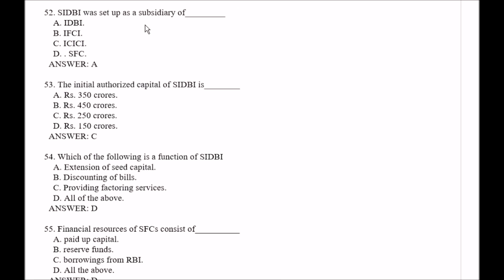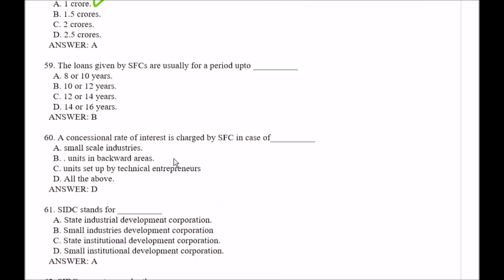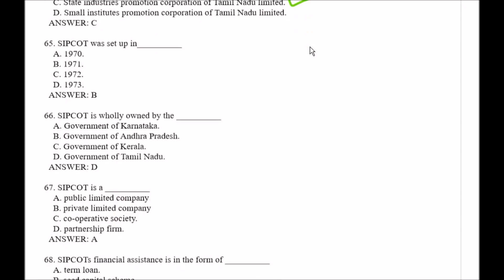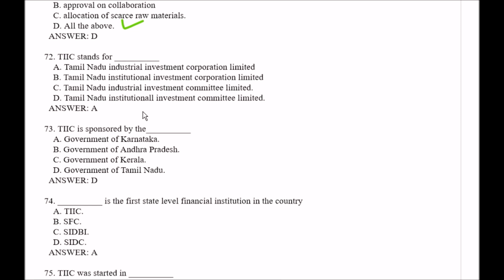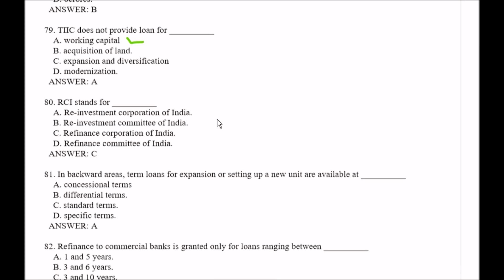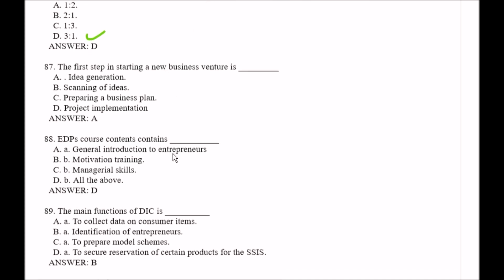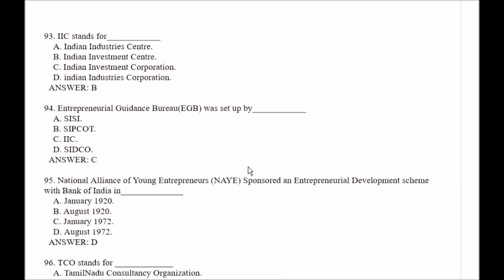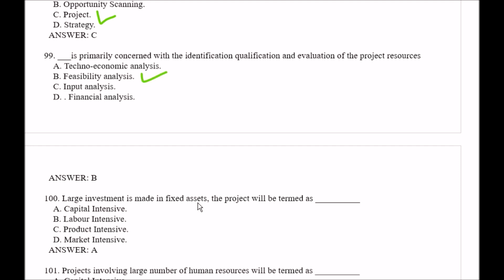Top 50 Entrepreneurship Development MCQS For BCA OR B.TECH STUDENT 2020|AKTU NEW PATTERN|PART:2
PDF LINK : pAER(1,2,3)

PART:1
Entrepreneurship development | mcq | entrepreneurship